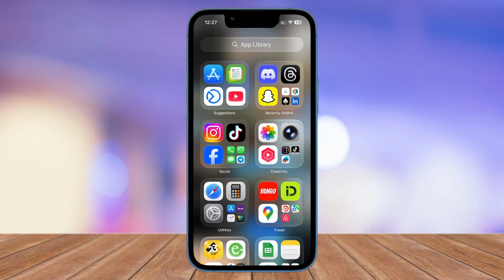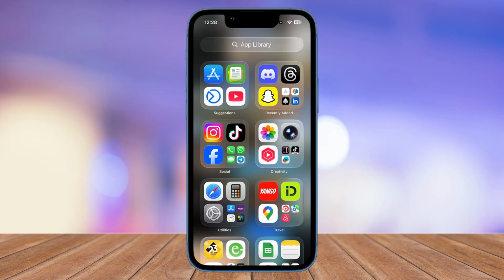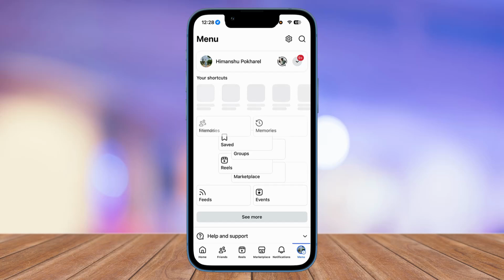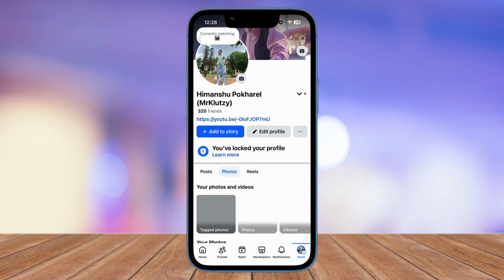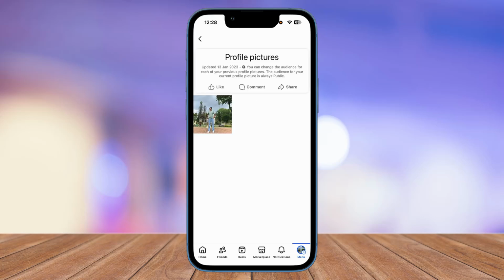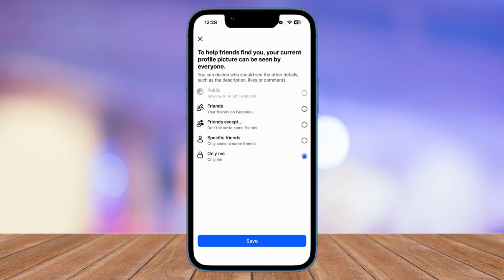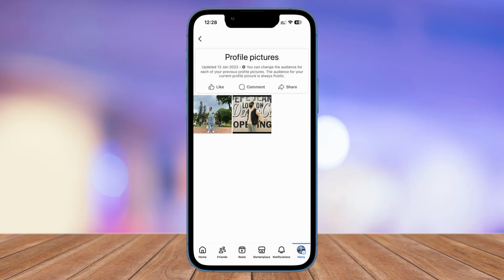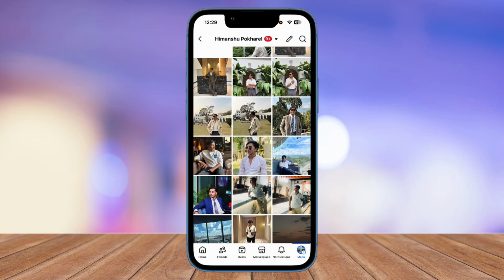How to Hide All Facebook Photos in 2026 | Only Me Privacy Setting Step-by-Step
How to hide all Facebook photos with this complete step-by-step guide that shows exactly how to change photo privacy to “Only Me,” update past posts, manage albums, prevent others from seeing tagged photos, and fix common issues when privacy settings don’t apply; this updated 2026 guide works on Facebook mobile and desktop, explains best practices for maintaining privacy, controlling your digital footprint, and keeping your profile secure—watch till the end for pro Facebook privacy tips, then like, subscribe, and comment if you want more Facebook tutorials and account management guides.